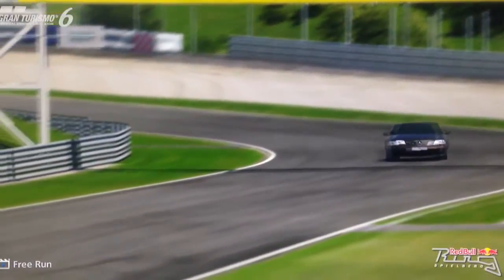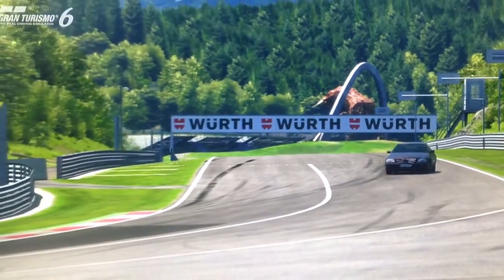GT6 : D.A.R.C. - Ep.13 - Mercedes SL600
Episode thirteen of the review series for Gran Turismo 6 called D.A.R.C. (Does Anyone Really Care?), wherein I will be reviewing the cars that are often forgotten and hardly used by the vast majority of players.

This episode features the R129 series Mercedes-Benz AMG SL600, which is a rarely used but surprisingly spritely almost-classic GT...

Vine : Hammer Studios
Personal FB : mike.hamer.311
FightMe App : Hammer Studios
Google+ : Hammer Studios
PSN : CORRUPTED_DISC
XBL : CORRUPTED DISC
GTPlanet : CORRUPTEDDISC